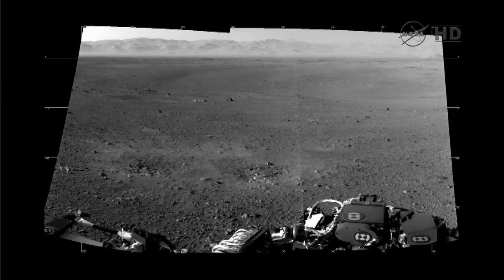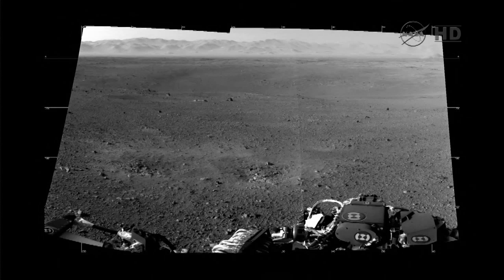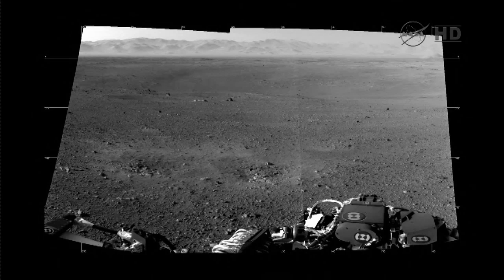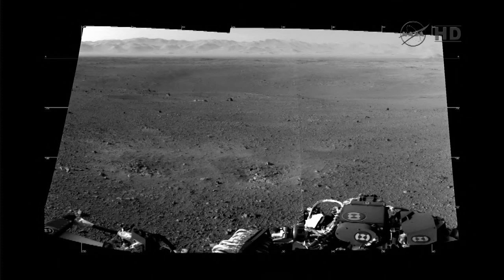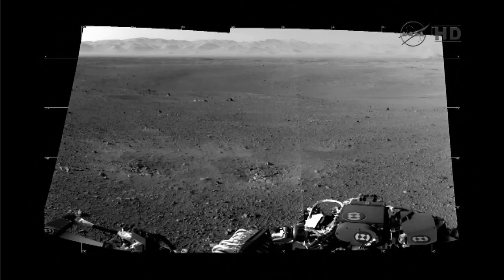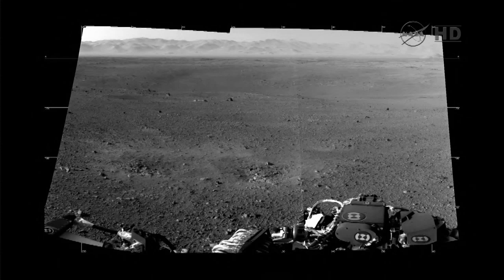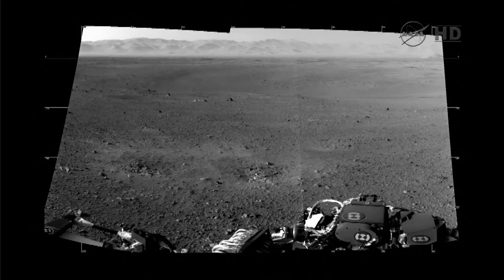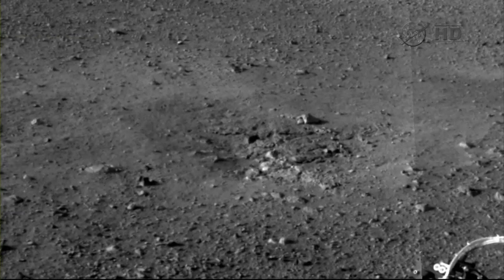Curiosity Thrusters Began Excavating Mars | Video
Rockets on the sky crane that lowered the Mars Science Laboratory rover to the floor of Gale Crater kicked up some dust and dug some trenches. This exposed bedrock, a scientific target.